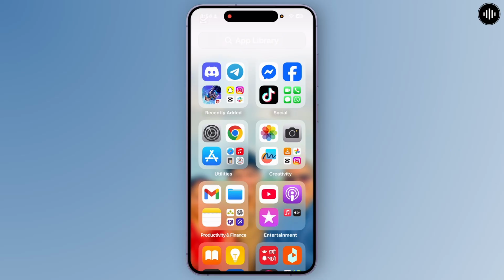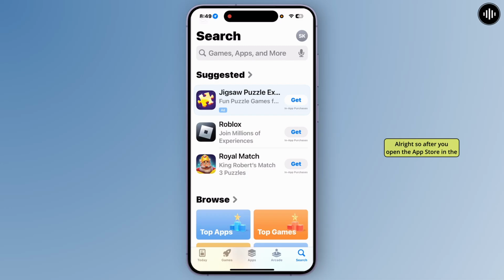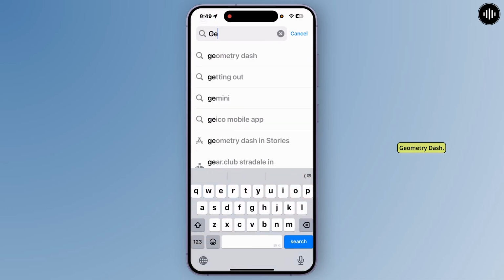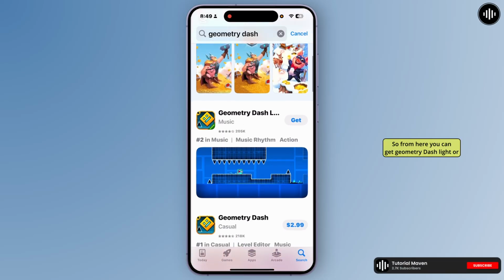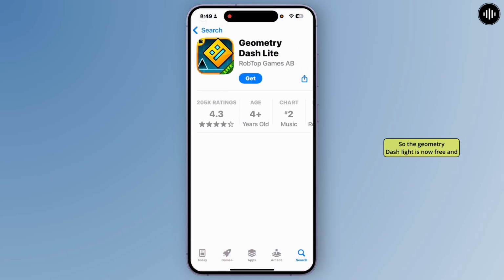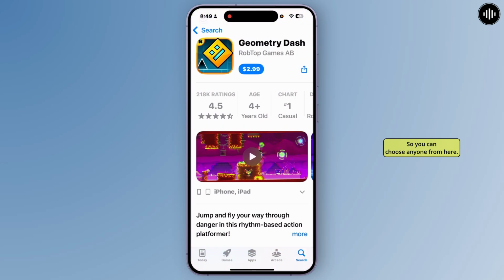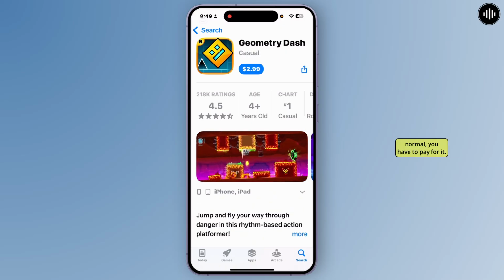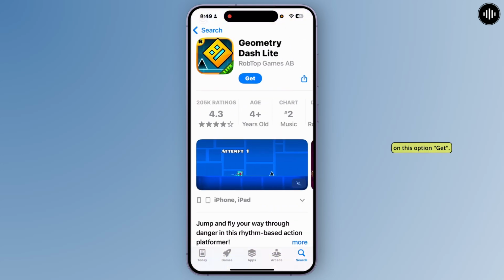How to Get Geometry Dash on iPhone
Want to play Geometry Dash on your iPhone? This video will guide you through the steps on how to get Geometry Dash on your iOS device quickly and easily. Whether you're asking, "How do I download Geometry Dash on iPhone?" or need help finding the game in the App Store, this tutorial has you covered. Learn how to install Geometry Dash and start playing today. Watch now to see how you can get Geometry Dash on your iPhone!

Timestamps:
00:00 How to Get Geometry Dash on iPhone
00:06 How Do I Download Geometry Dash on iPhone?